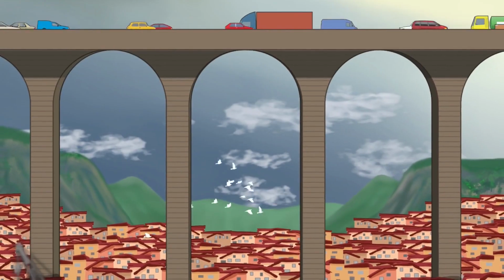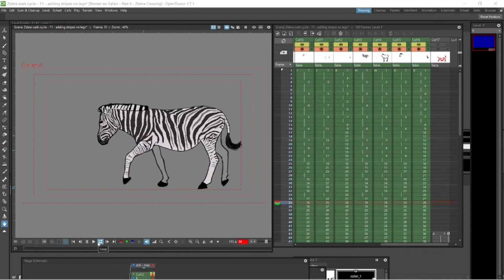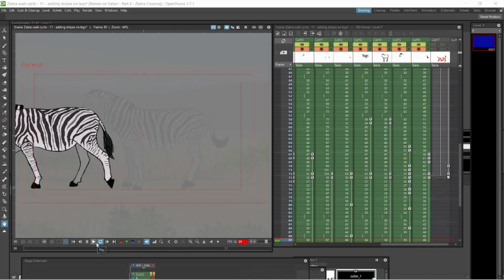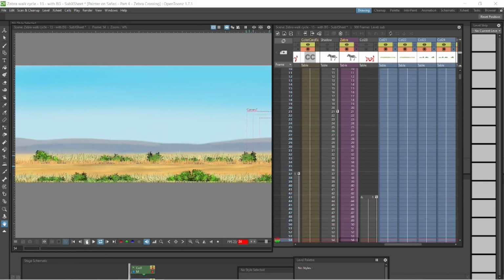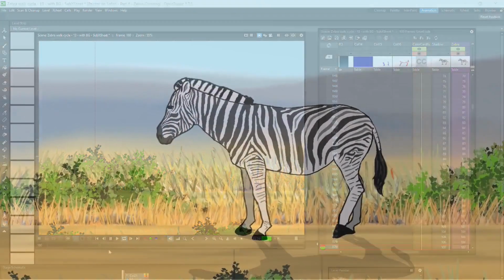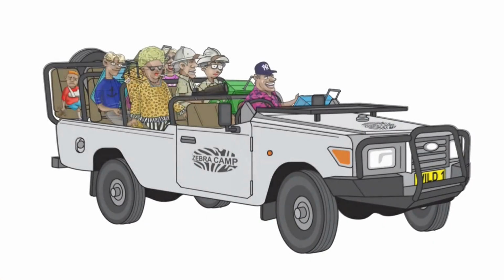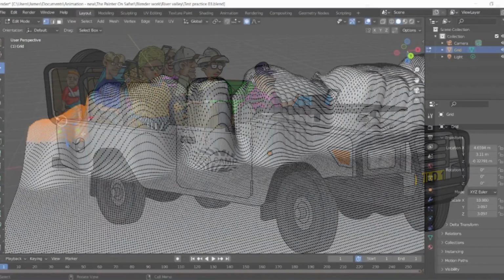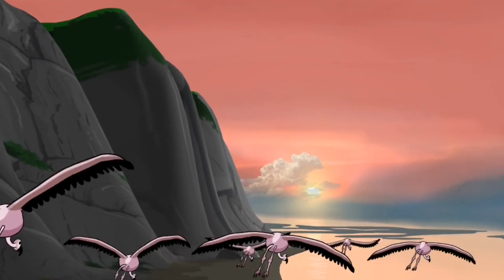Part 4 of my animated short "The Painter on Safari" is now in production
Finally after a 2 year break whilst I created the "Animating with OpenToonz" course, I am finally getting back to my movie, "The Painter on Safari".

This is part 4, and the movie is 8 parts, so I am almost half way.

The course covers:

1. Basics - installing, FF Mpeg, Tools and workplace windows etc.
2. Drawing - the 2 main methods; vectors & raster, and how to use them to the full
3. Animating - covering the various methods and techniques OpenToonz offers
4. FX - we dive into some of the methods we can use the powefull FX that OpenToonz is packed with.

1. Basics - covering all the basics you need to get going with OpenToonz
2. Scene 1 - we start creating straight away in Scene 1, from drawing to animating.
3. Scene 2 - the creation continues in a second scene, as we explore more of OpenToonz.
4. FX - we add a variety of special effects (FX) to the 2 scenes.
5. Finally we render the final video and put it together with sound effects to form a wonderful piece of animation.
6. In between each part of the creation and animation of this piece there will be videos on the specific part of OpenToonz that we are covering in that part of the creation or animation, so the student can see specifically and in more detail what we are using and how we are using it.
7. There will be a section at the end of each scene covering what we have learnt and what we have used, just to once again reinforce the tools of OpenToonz and how we have used them.

Sounds from Pixabay